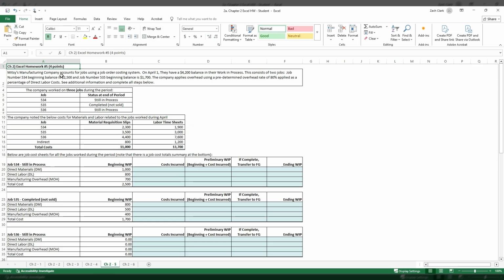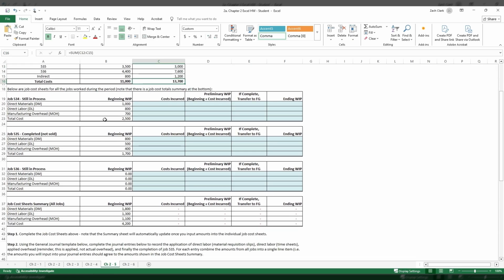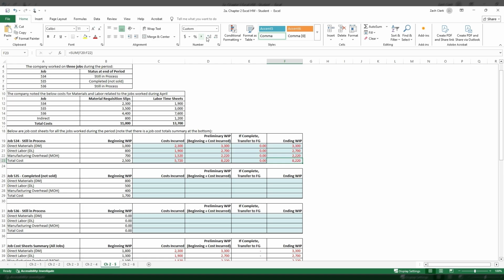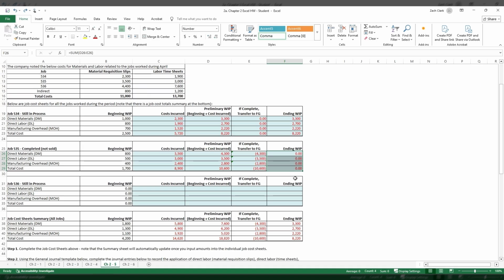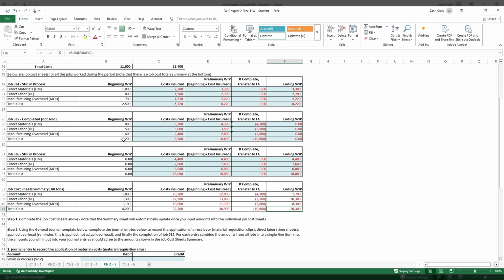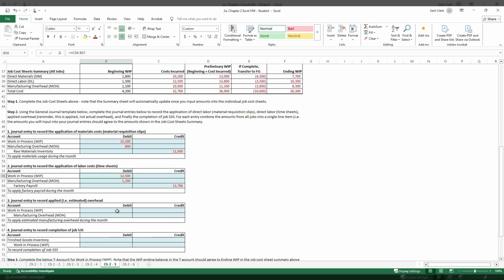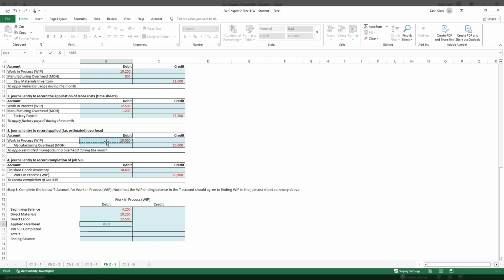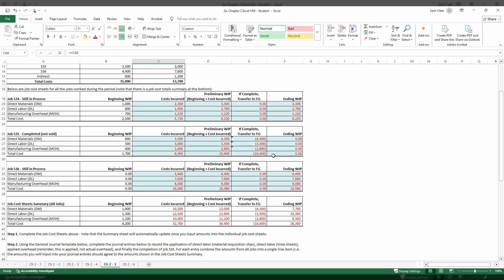ACCT 4 Ch 2 Excel HW Problem #5